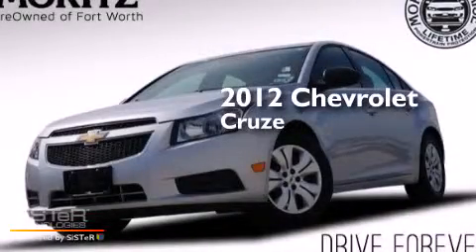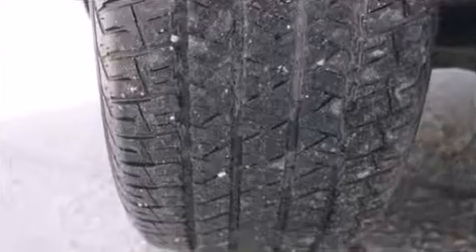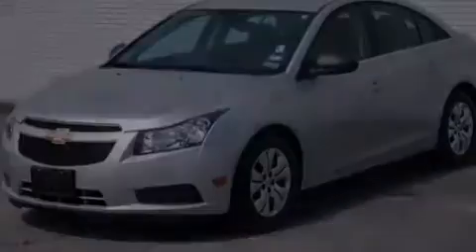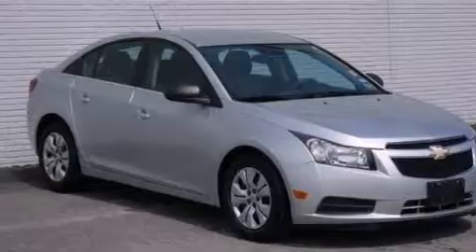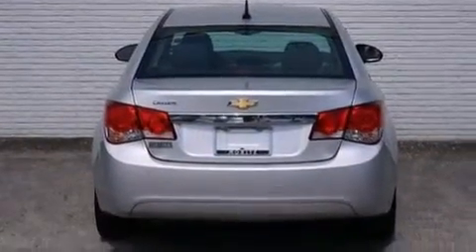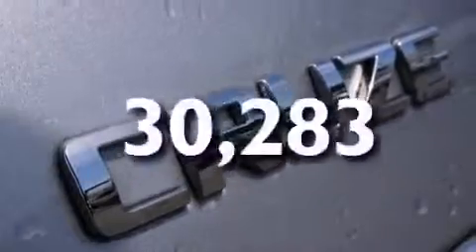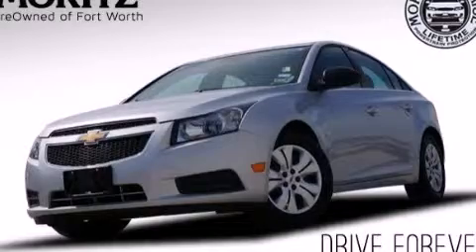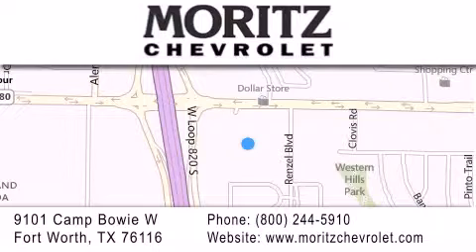2012 Chevrolet Cruze Ft. Worth TX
We have been honored to serve the Fort Worth TX area , we promise that your experience at our dealership will exceed your expectations ! Year : 2012 Make : Chevrolet Model : Cruze Engine : Gas I4 1.8L/110 Exterior : Silver Ice Metallic Miles : 30,283 Stock : V196074A Moritz Chevrolet 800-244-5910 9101 Camp Bowie West Fort Worth , TX 76116